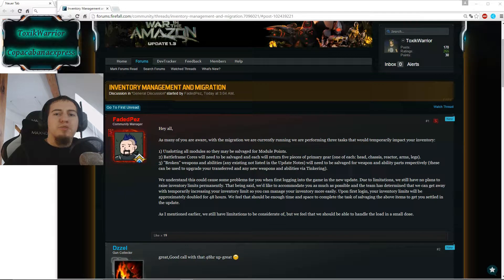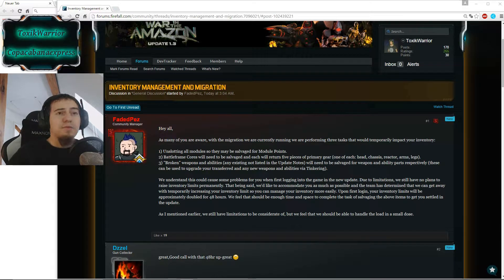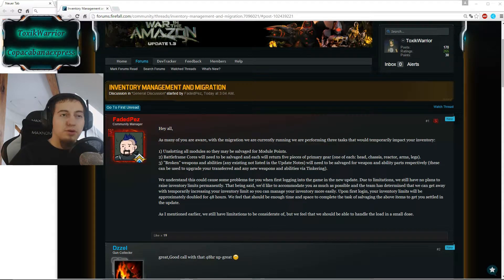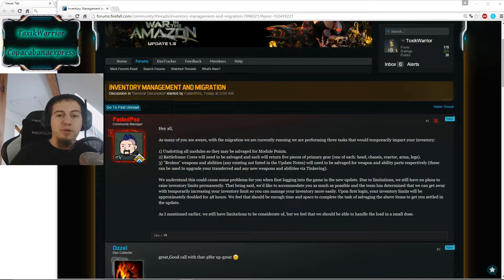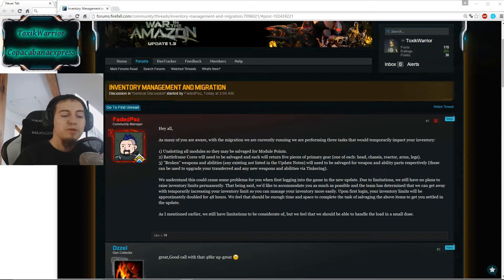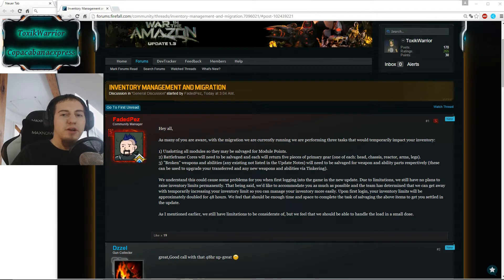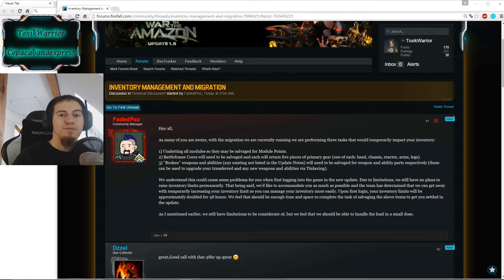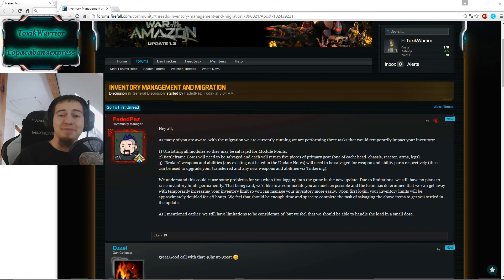[EN] Firefall News #11 more inventory space! and item migration